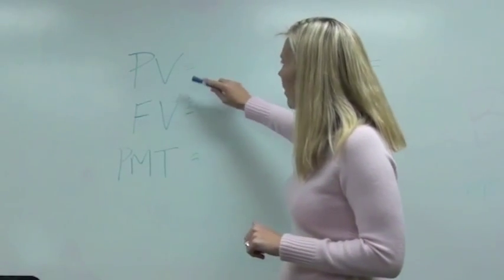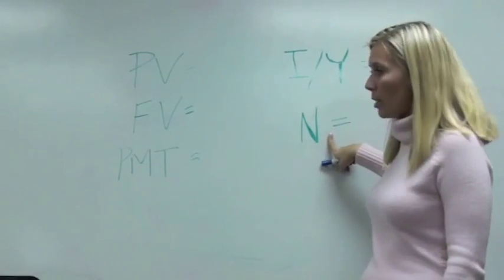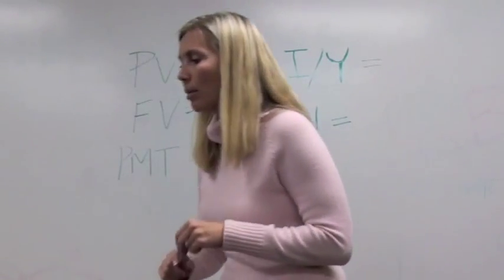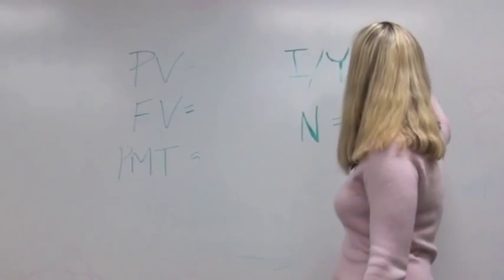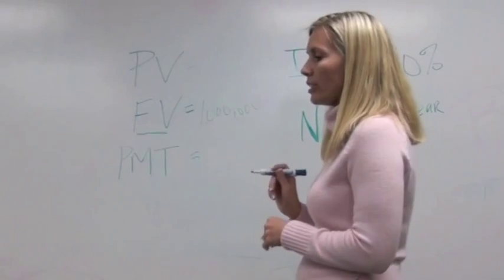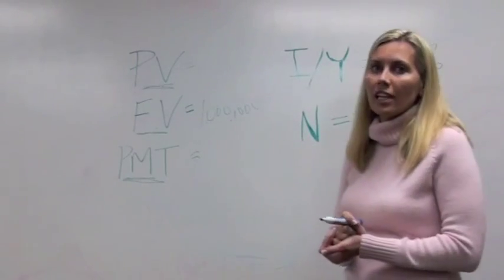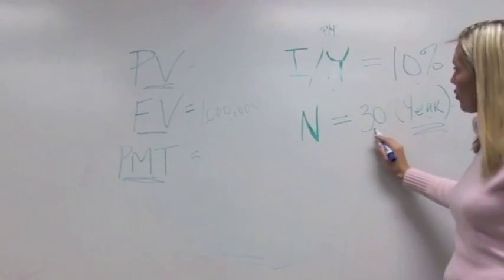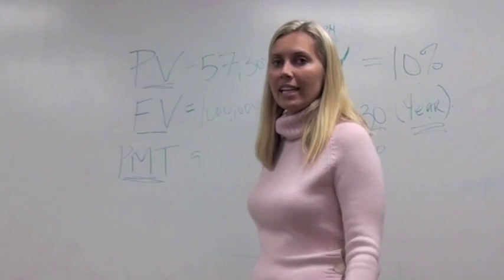Module 2 - Calculations - Personal Finance Course